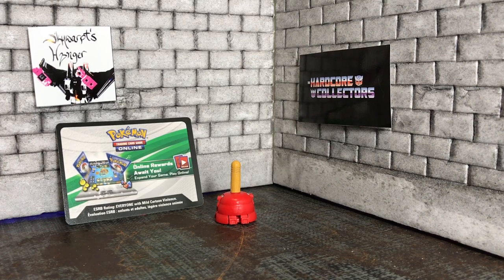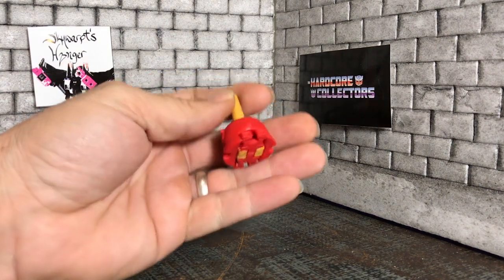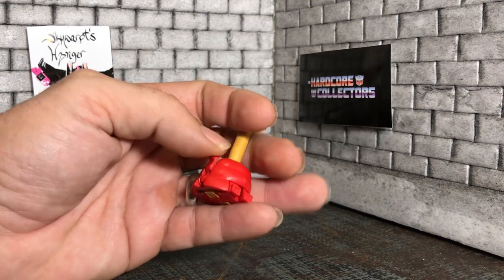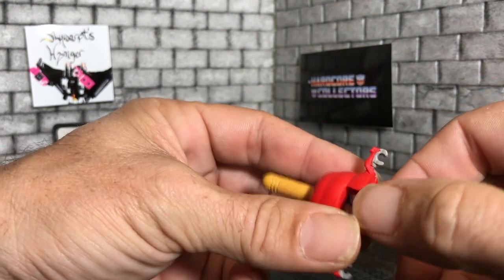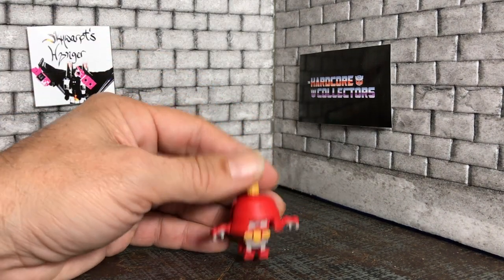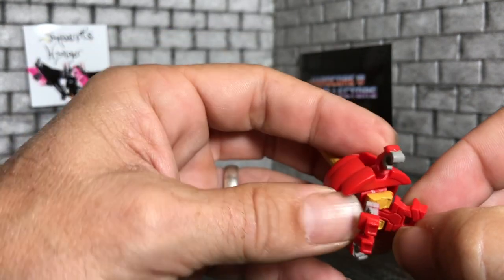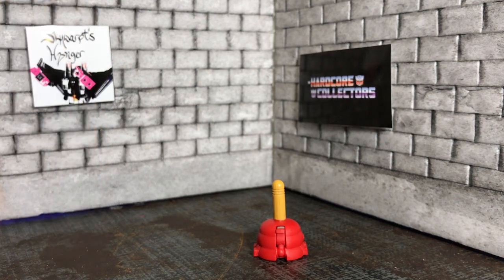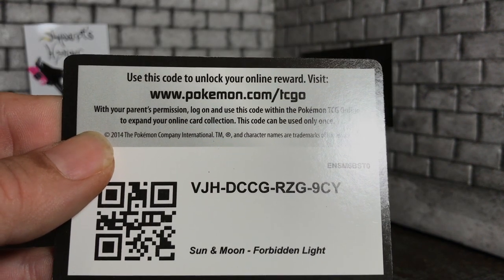Clogstopper Action Figure Review Transformers Botbots Lost Bots